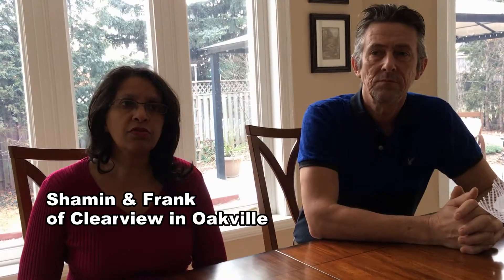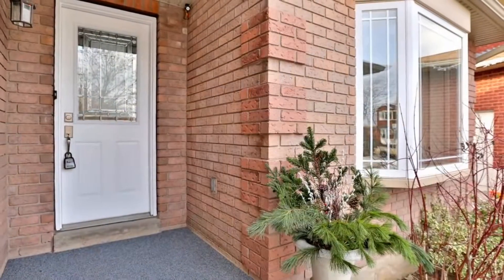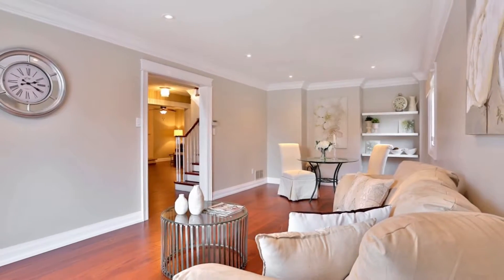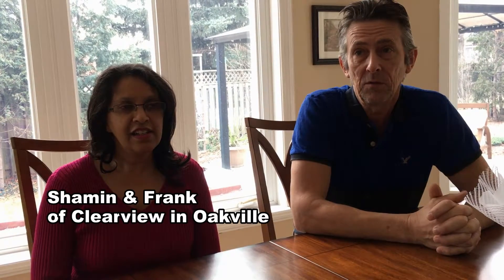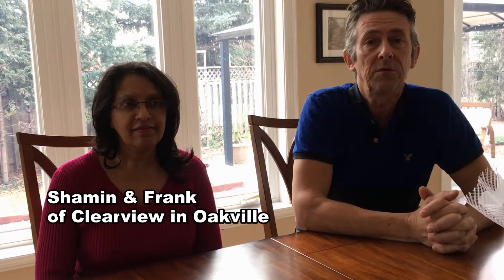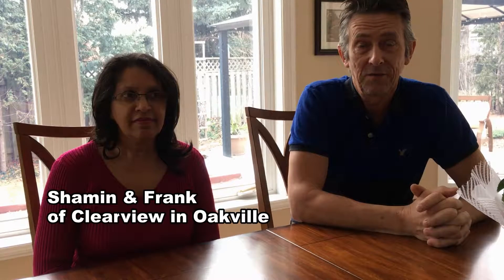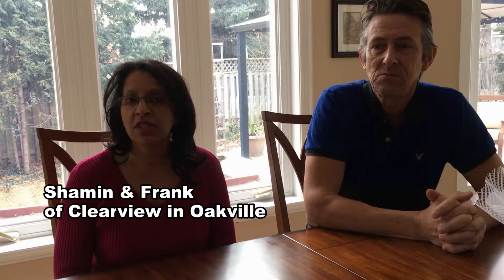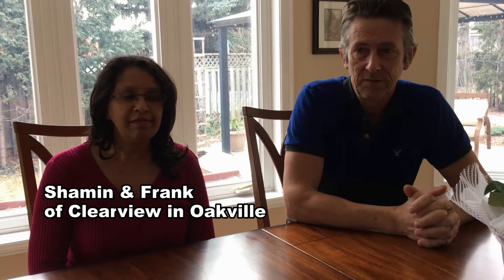2714 Hardy Testimonial